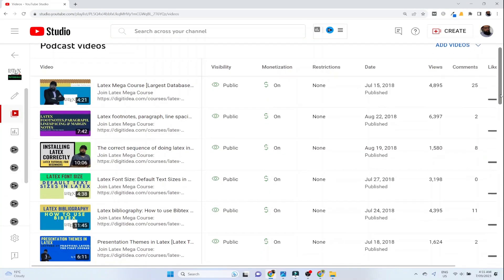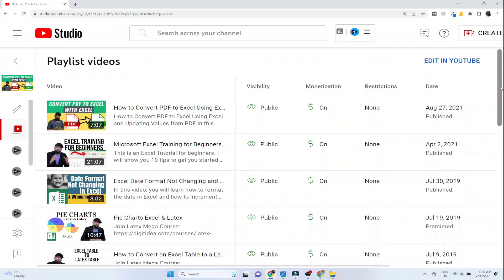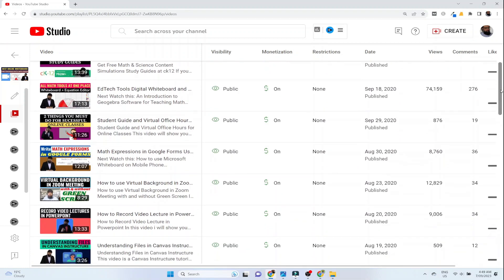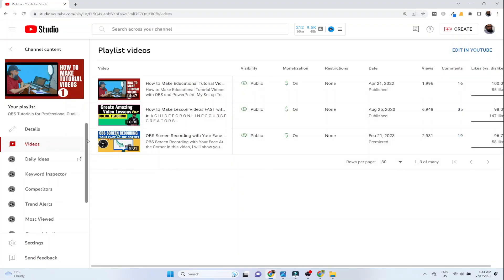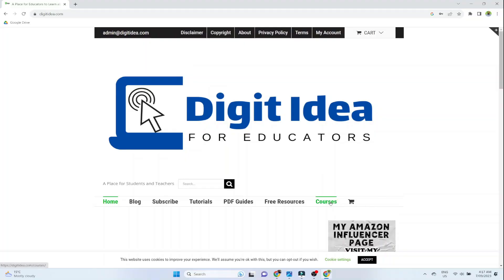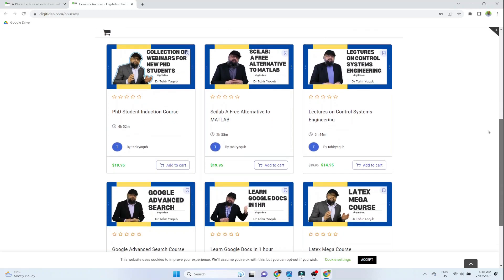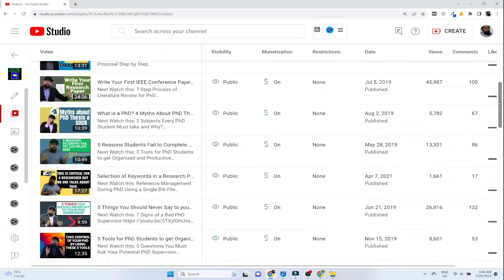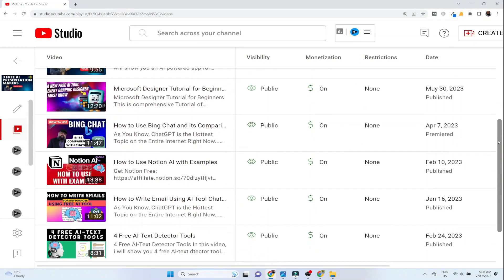An Introduction to digitidea YouTube Channel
This is an introductory video about this YouTube channel "digitidea"
in this video, i will give you a brief introduction to y channel and what types of video, i have made in the past and currently in recently, in what direction, this Youtube channel is heading.  This channel primarily focusses on various technology apps and tools available for online teaching, online courses, creating video contect, screen recordings, AI applications, Google docs, Google Sheets, Latex document preparation system. The channel has 29 videos for PhD students giving general advice on many topic to complete PhD in time.  I make detailed in-depth tutorials about software tools and apps. I try to explain each important feature of these technology tools in my tutorial videos. i also make videos about how to make tutorial videos, screen recording and online courses. A major part of videos on this channel are for math teachers explaining various online tools and apps for math teachers. I also make videos about various productivity tools such as Trello, notion, Slack, Evernote etc. Recently, i have started making videos about AI applications such as ChatGpt, BingChat, Notion AI, Bard and Excel.